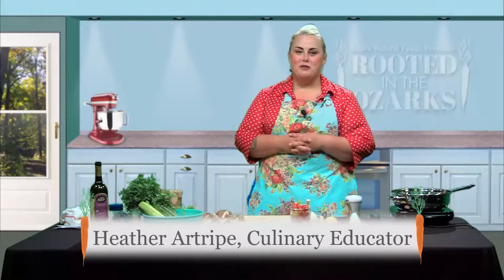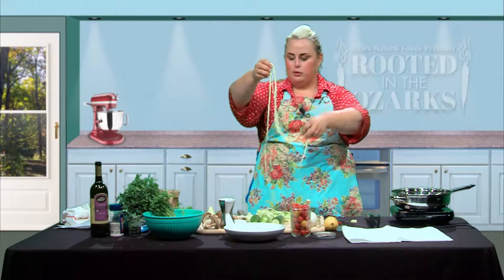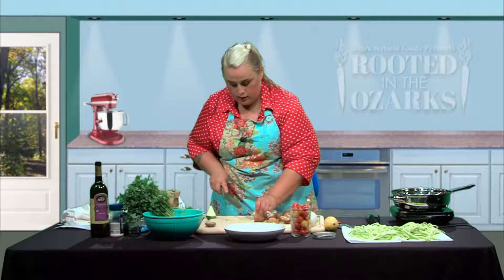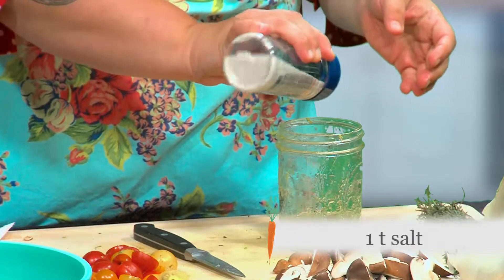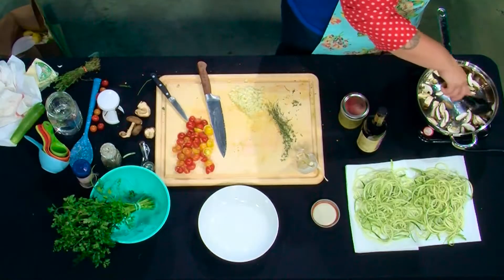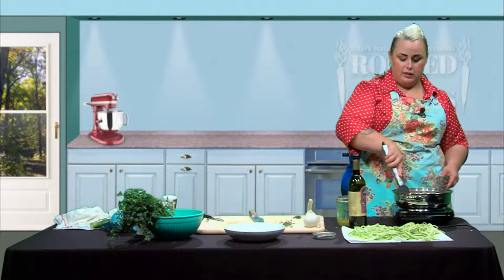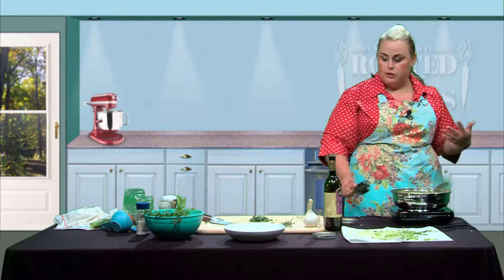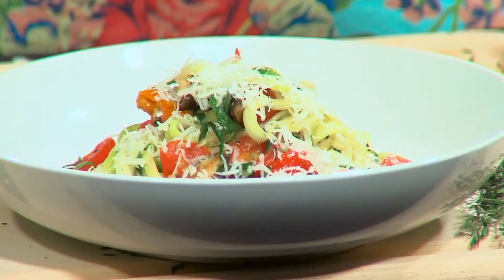Rooted in the Ozarks [Episode 6]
Zoodles with Mushroom and Tomato Pasta